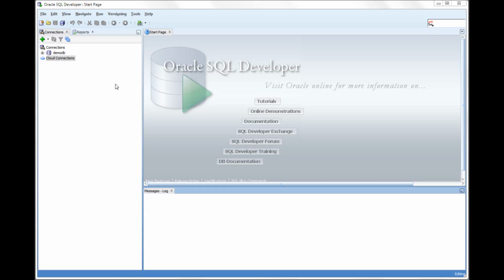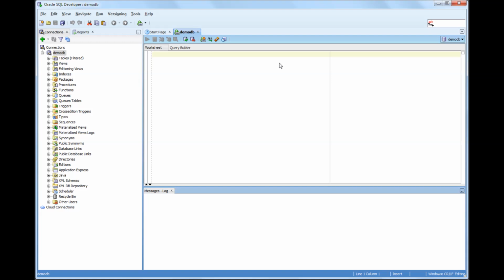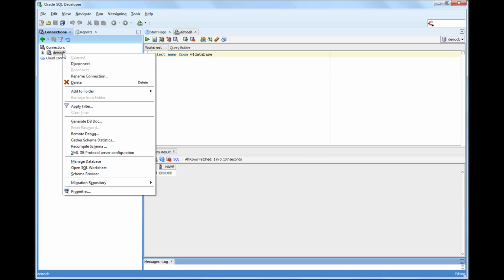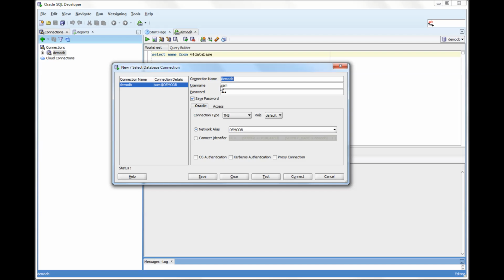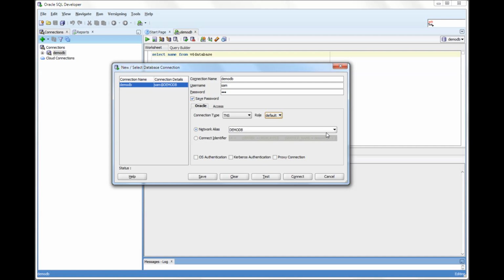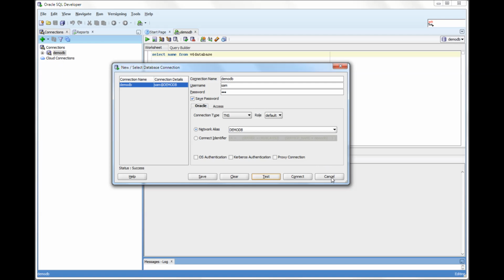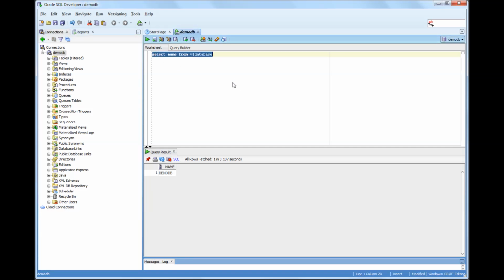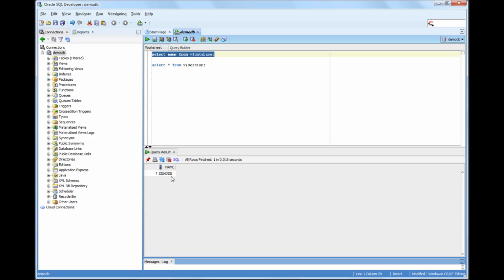How to use Oracle SQL Developer - Database Tutorial 50 - Oracle DBA Tutorial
Video 50 How to use Oracle SQL Developer - Oracle DBA Tutorial

This video explains the basics of Oracle SQL Developer.